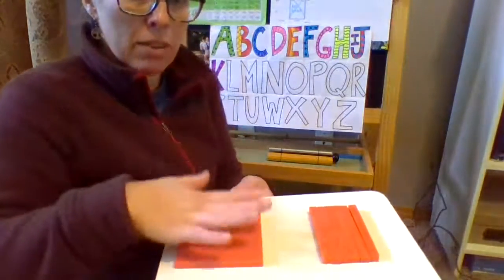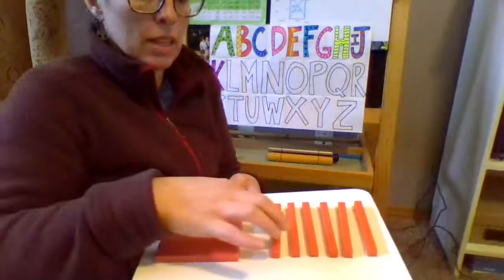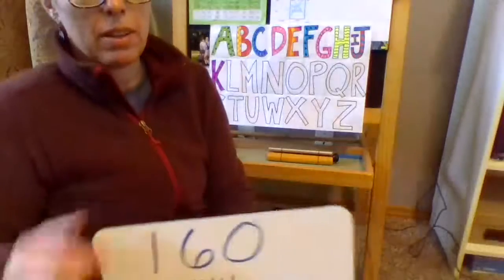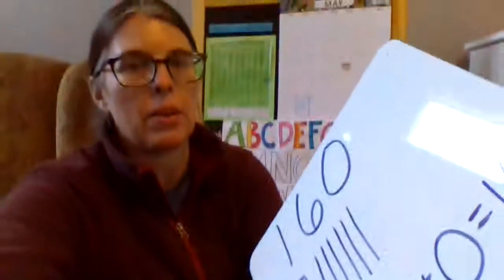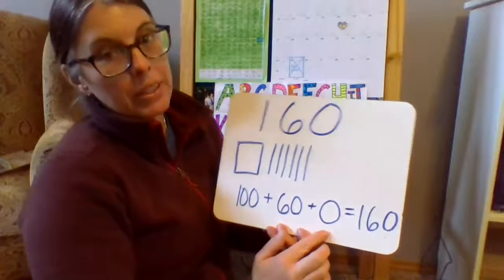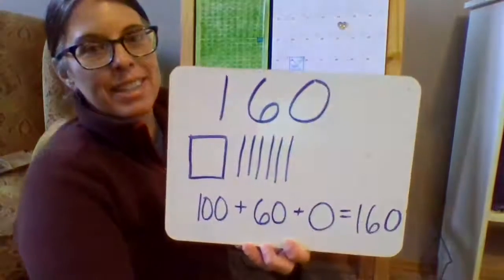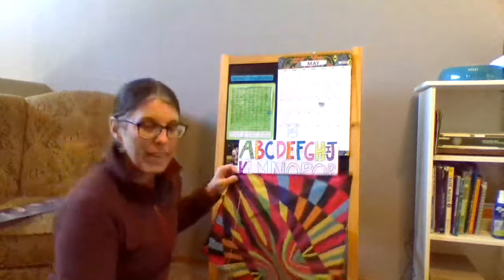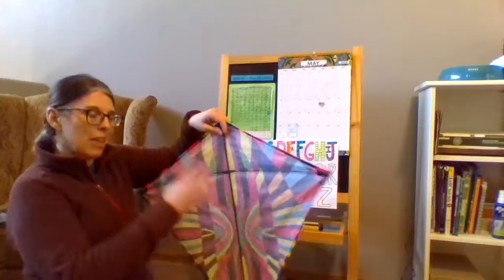Morning Circle May 14